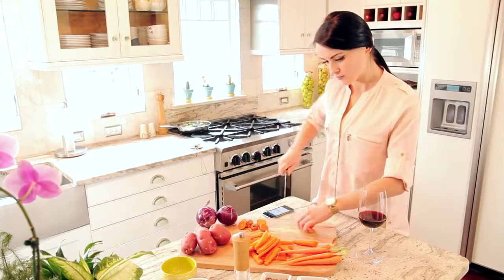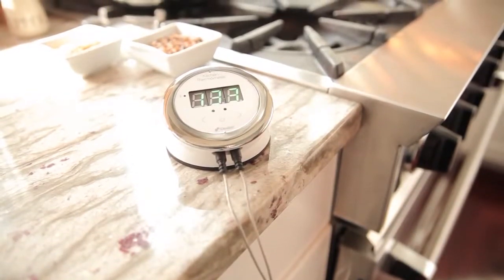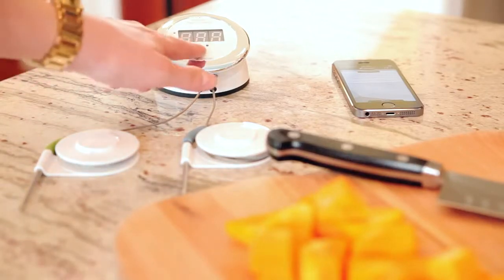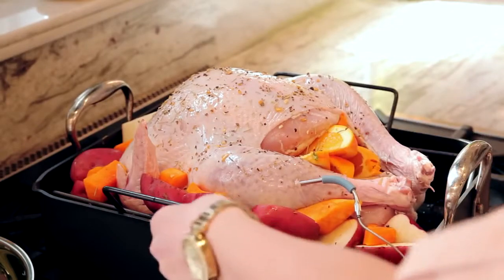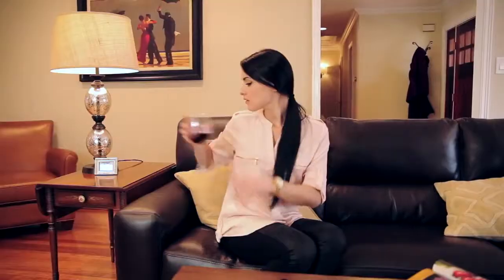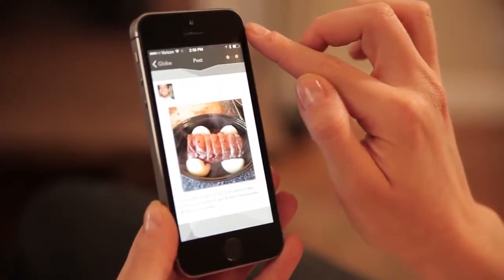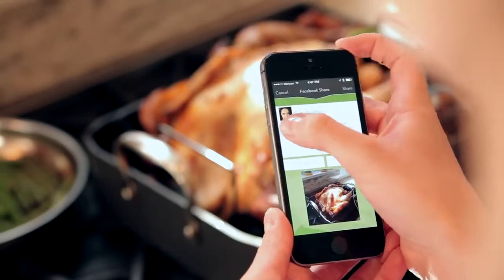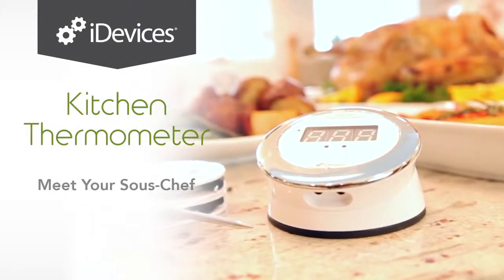202632- kitchen thermometer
202632- kitchen thermometer